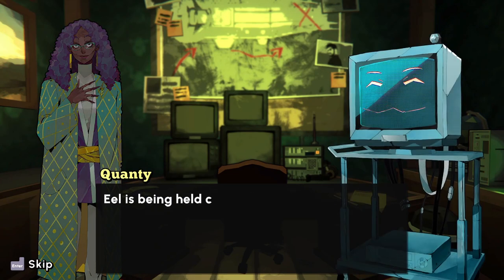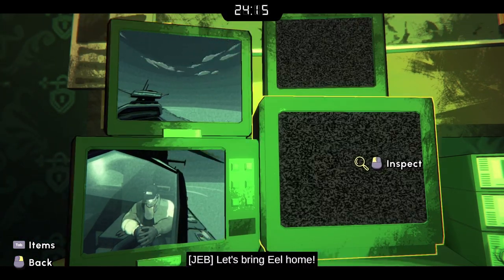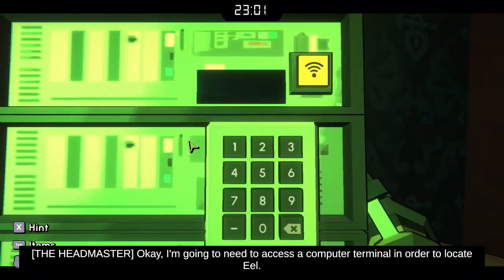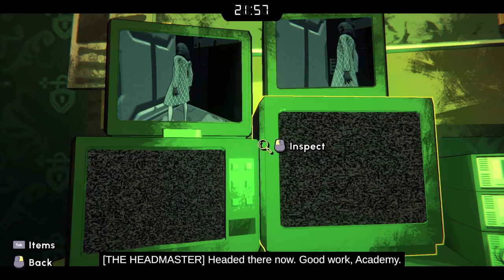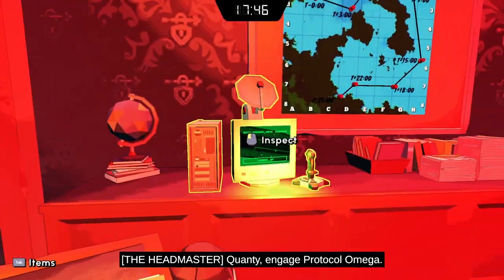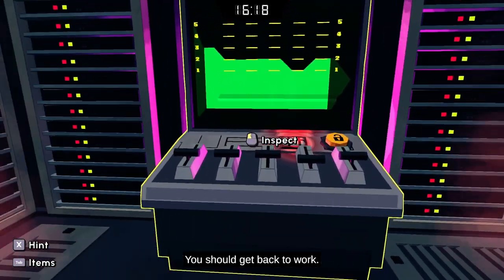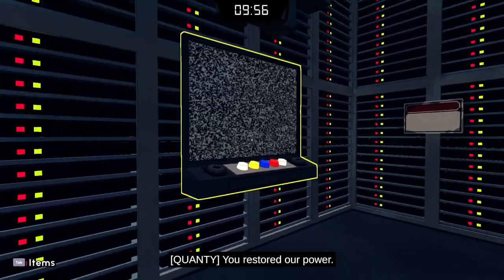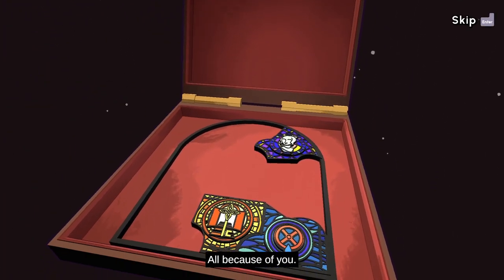How to complete Escape Academy : The Breakout Game Walkthrough PC Escape Room Gaming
Welcome everyone to the next part of my how to walkthrough for Escape Academy, covering the The Breakout. As usual, I intro the clip and then use text pointers in the video when I think they're helpful.

"Welcome to Escape Academy. Train to become the ultimate Escapist. Solve Puzzles. Hack Servers. Meet the Faculty. Brew the perfect cup of tea. Escape Rooms in single player or co-op with a friend - local or online!"

Escape Academy is devloped by Coin Crew Games and published by iam8bit, available on Epic Games.

0:00 Intro
0:42 Acknowledge 10 4 to start the mission
1:13 Serial number
2:31 Computer terminal deck
4:00 Re-establish ship position
4:42 Prisoner info
5:30 Prisoner location
7:15 Key match 24213
9:08 Power switches
9:42 More serial number
10:11 Destroy turrets
10:30 Mission report